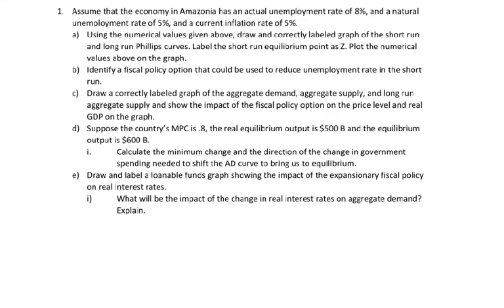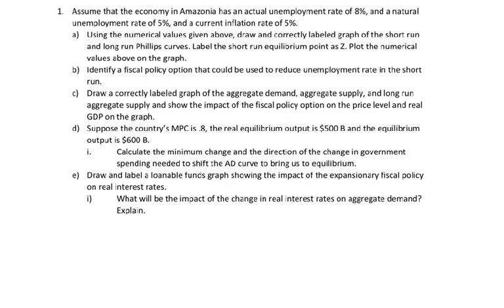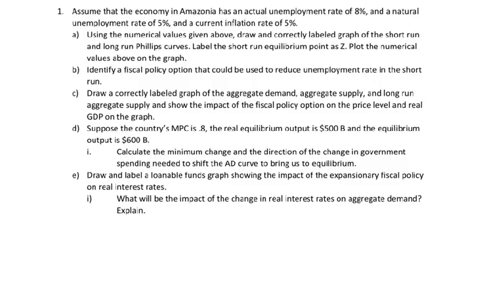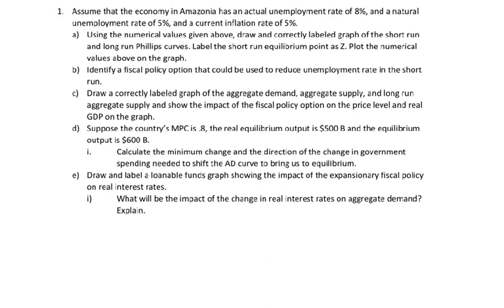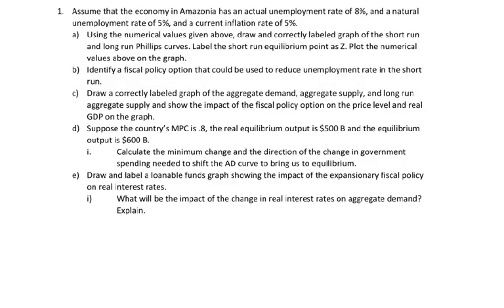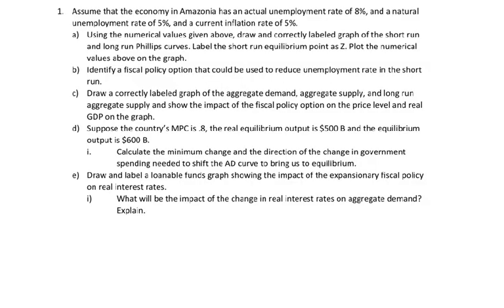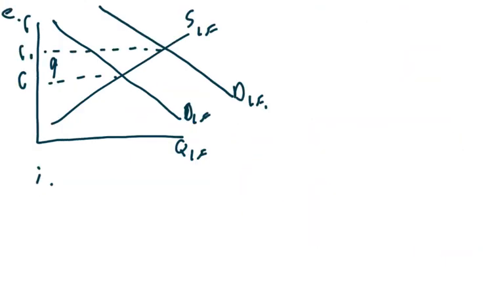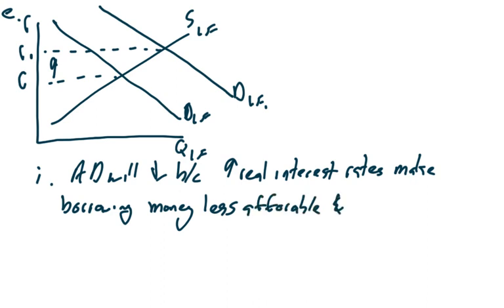AP Macro Unit 3: Practice Test FRQ